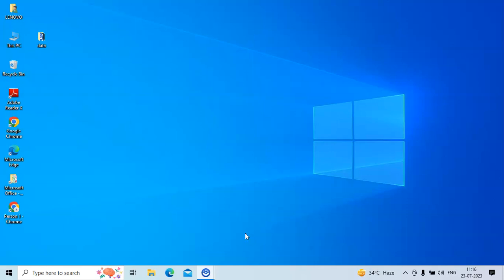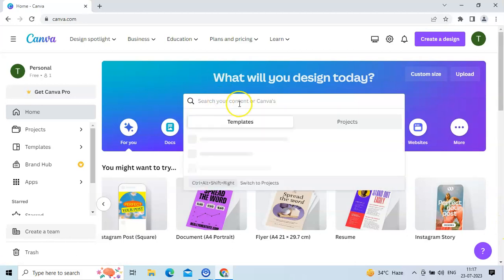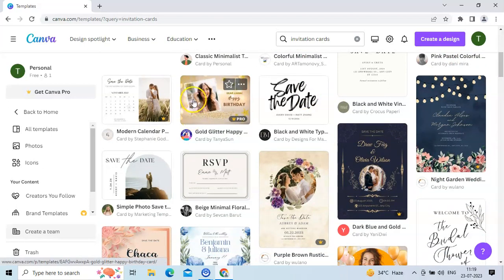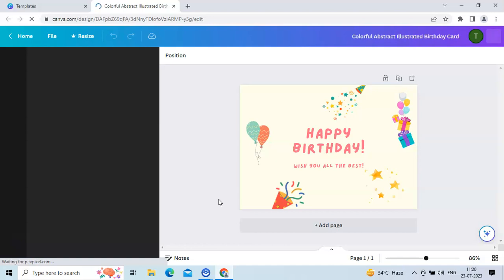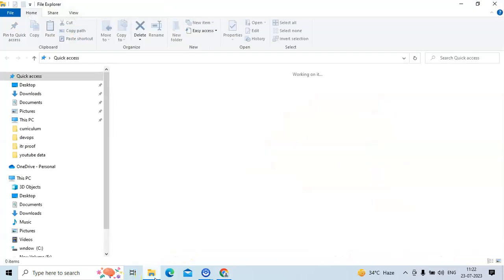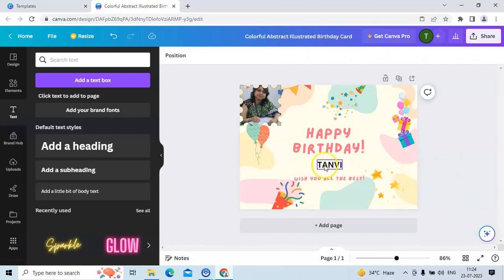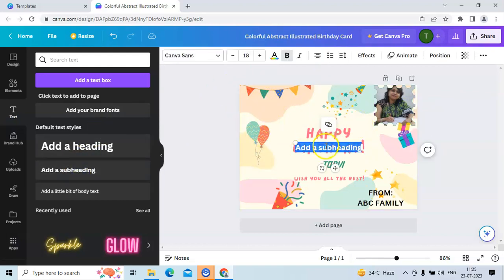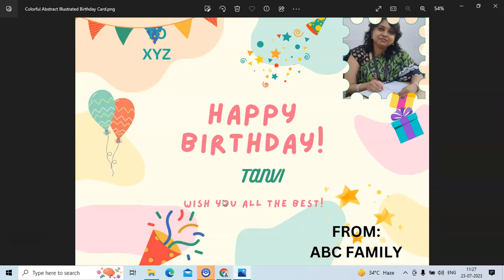How to create Invitation card in canva?